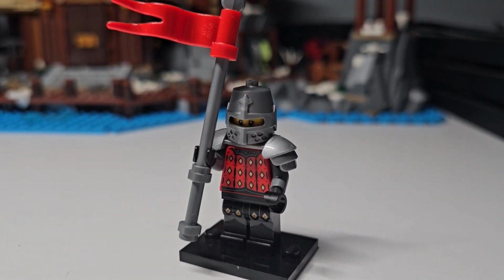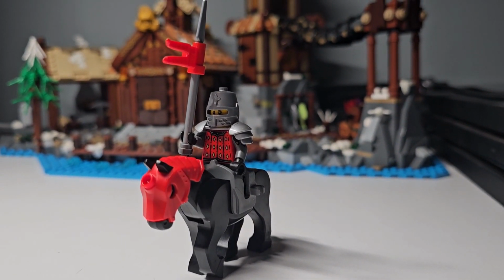I MADE CUSTOM LEGO MOUNT & BLADE BANNERLORD MINIFIGURES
Today I wanted to show you my versions of lego Mount & Blade Bannerlord Minifigures